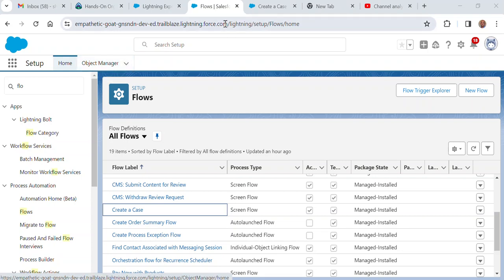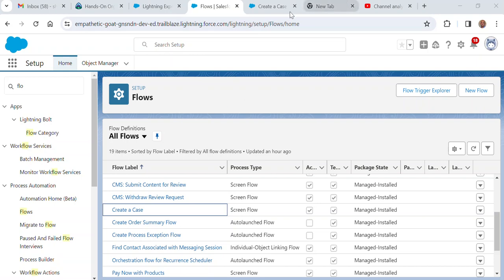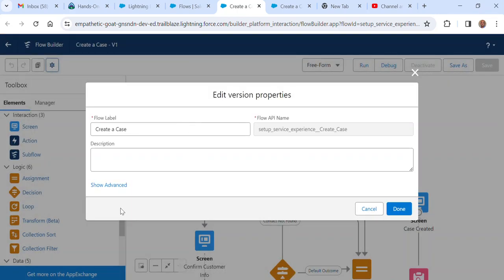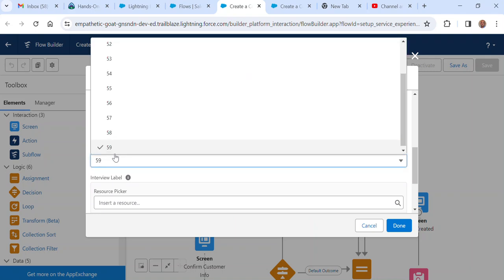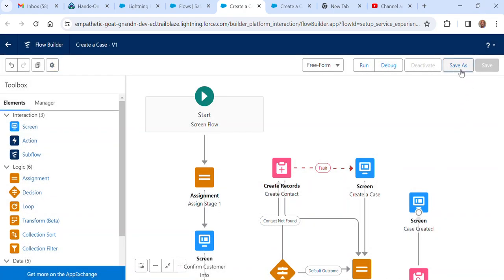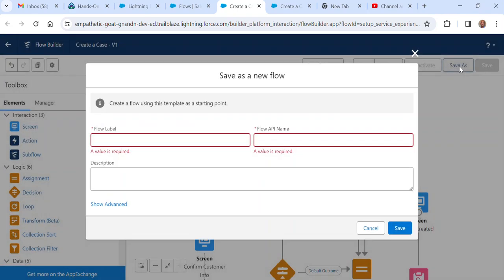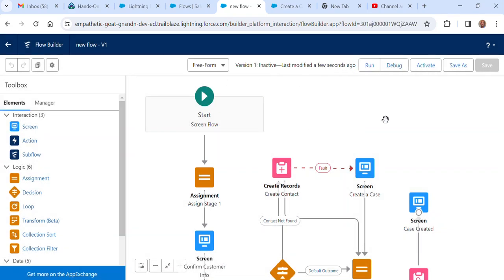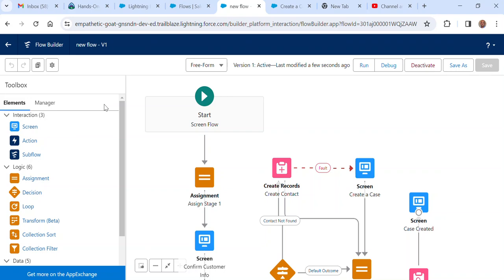How to Change API version of a Flow | Salesforce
How to Change API version of a Flow